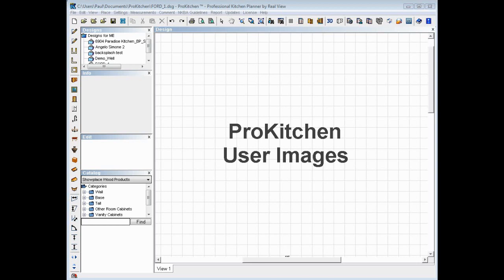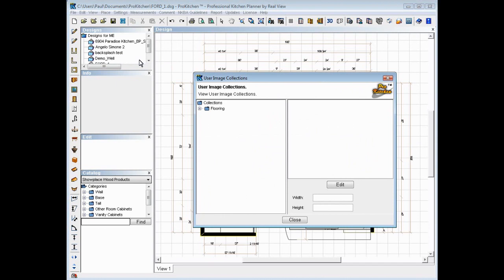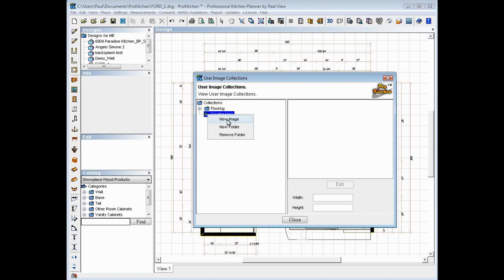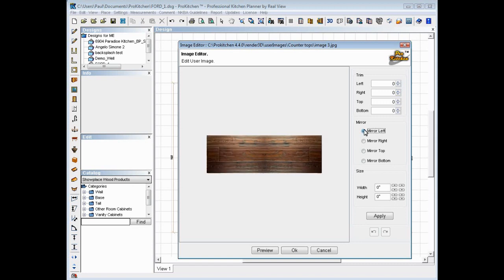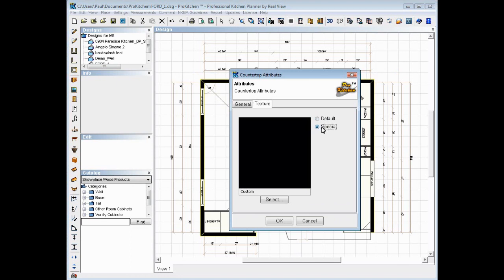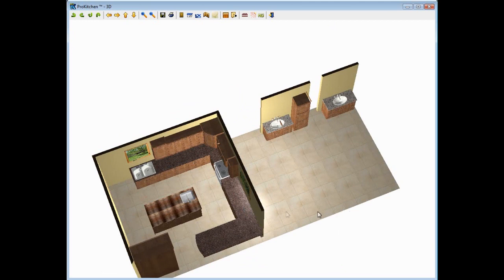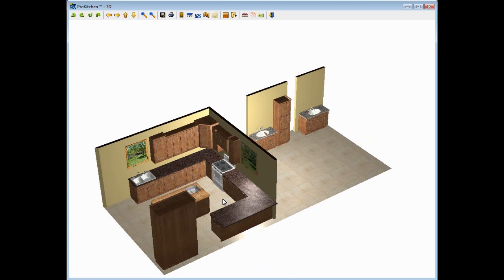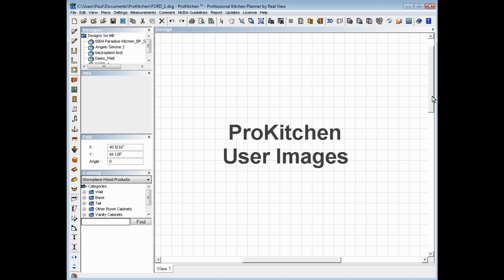ProKitchen - User Images